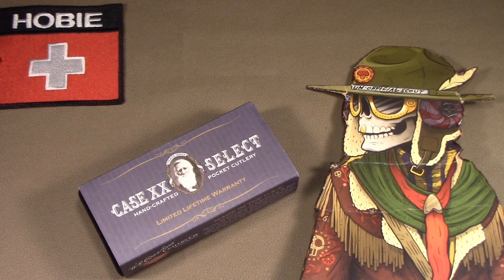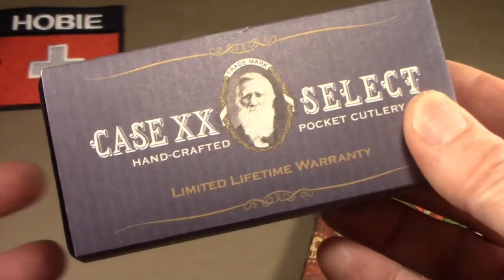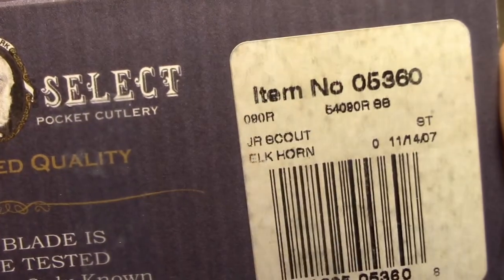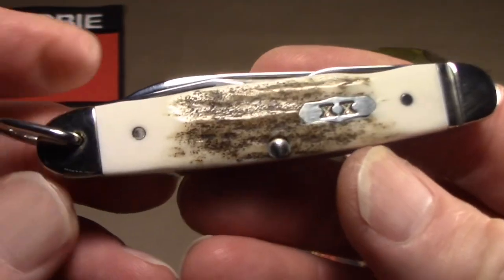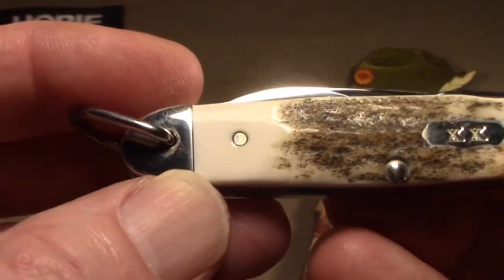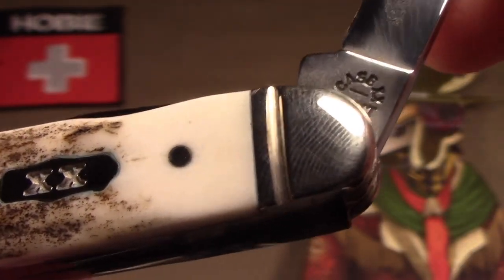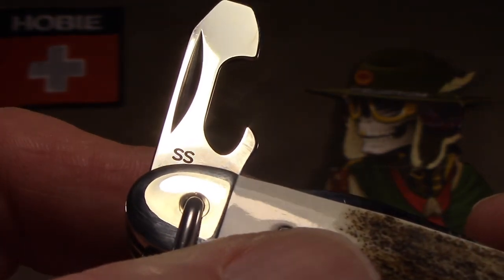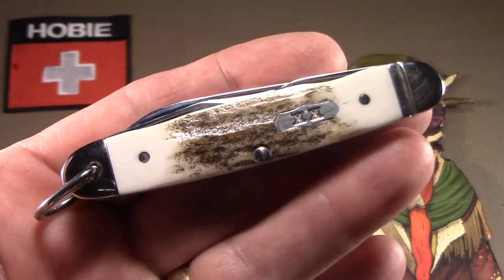Case XX Select Junior Scout Knife with Elk Horn Covers!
Here's a beautiful and rare Case XX Select Junior Scout knife in Elk Horn covers.